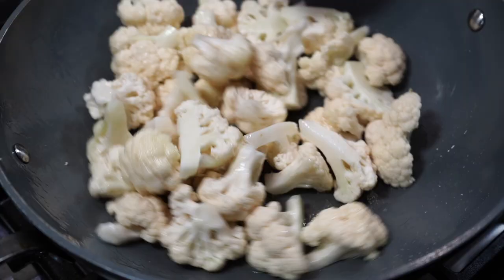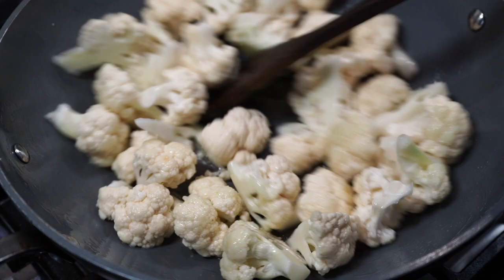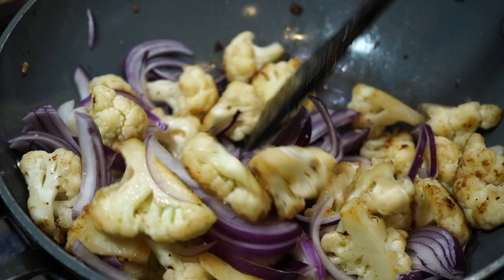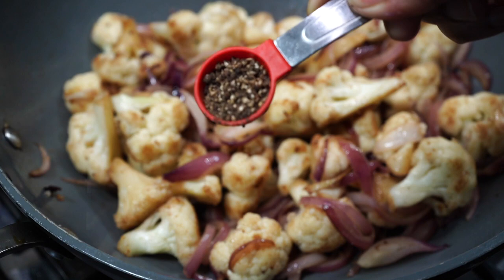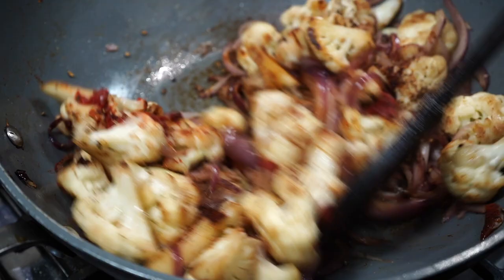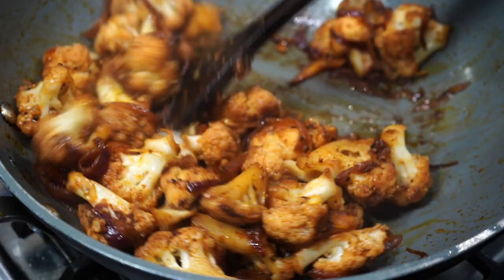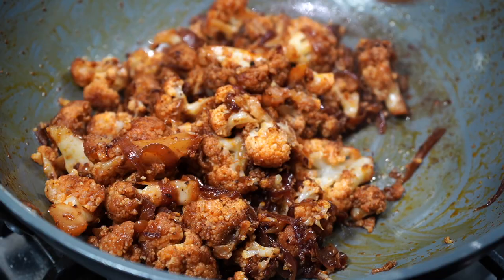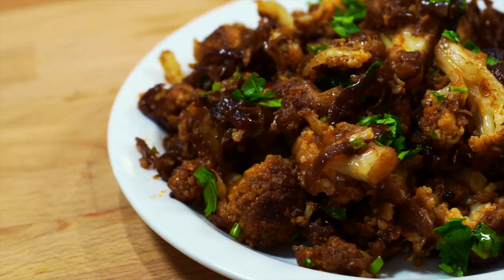PEPPERY ONION CAULIFLOWER RECIPE (QUICK & EASY) | VEGAN CAULIFLOWER RECIPE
Peppery Cauliflower Recipe - Fried Cauliflower Recipe - Cauliflower Pepper Fry

Ingredients required for making peppery cauliflower recipe - serves 4
* medium cauliflower cut into medium sized florets
* 1 large red onion
* 1 teaspoon salt or as per taste
* 1 teaspoon black peppercorns crushed coarsely
* 1/2 teaspoon kashmiri red chilli powder (adjust proportion according to your preference). You can also use paprika to avoid the chilli heat.
* 1 tablespoon thick tomato paste/tomato sauce or ketchup/tomato puree
* 1/2 teaspoon garam masala powder (optional)
* 1 teaspoon sugar (optional)
* 3 tablespoon oil or adjust proportion according to your preference
* fresh coriander leaves as much or as little chopped
Serve it as a side with rice/roti/paratha
* Teasing the King By Nathan Moore